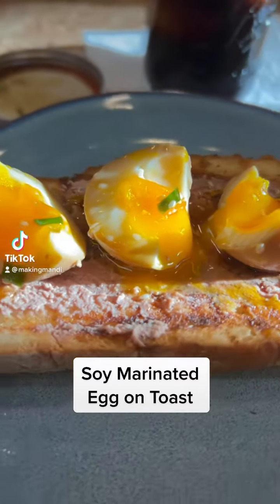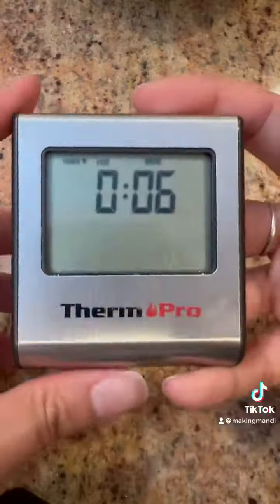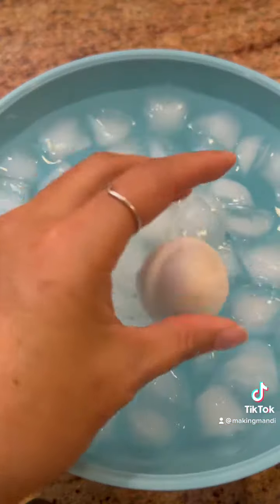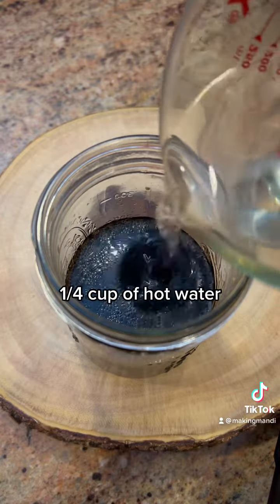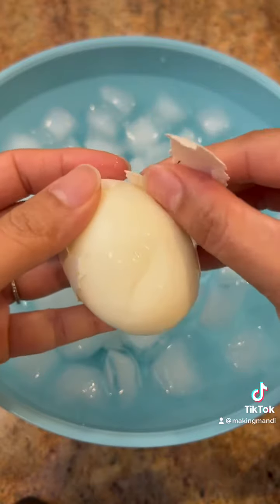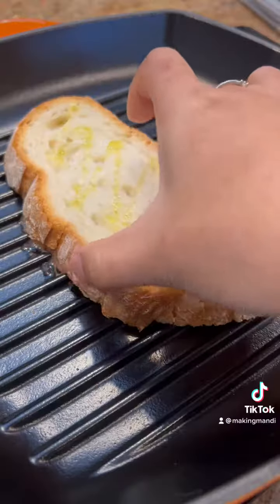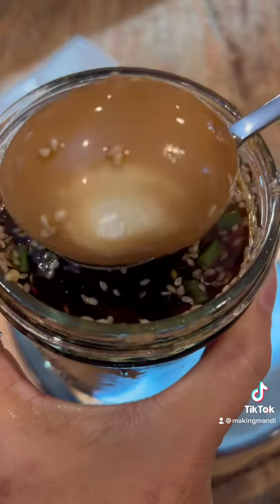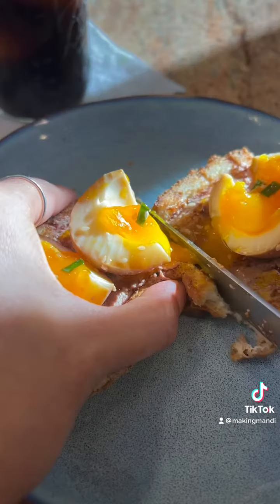Soy Marinated Egg on TOAST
- 3-4 eggs
- 1/3 cup soy sauce
- 1/3 cup mirin
- 1 tbsp rice wine vinegar
- 2 tbsp sugar
- grated garlic and ginger
- 1 tsp sesame seeds
- 1 tbsp green onion
- 1/4 cup hot water

Direction:
To make marinade:
1. Combine all ingredients together in a mason jar and stir well
2. Add soft boiled eggs (6 min egg) into marinade
3. Refrigerate overnight

To make toast:
1. Butter or mayo your bread and toast on grill pan
2. Spread a layer of pork pate
3. Spoon an egg and split it, watch the yolky goodness
4. Spoon extra marinade on top and enjoy!!!